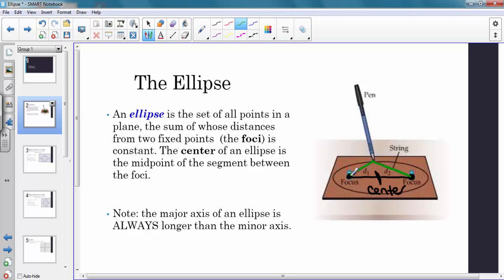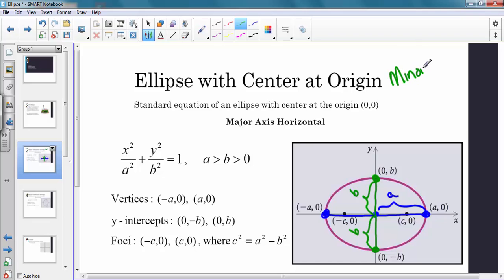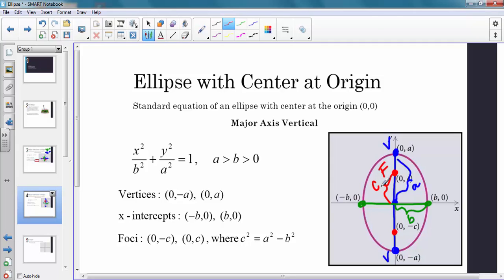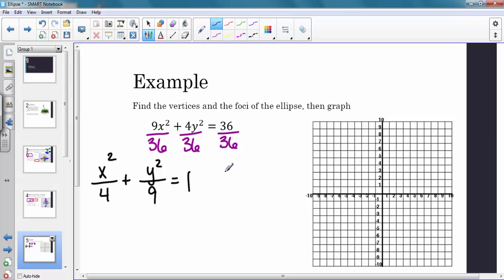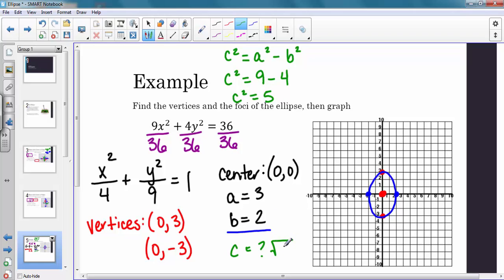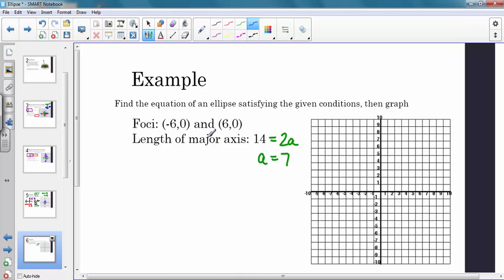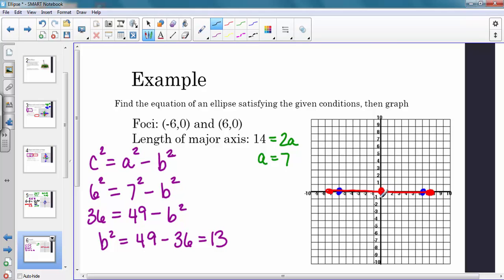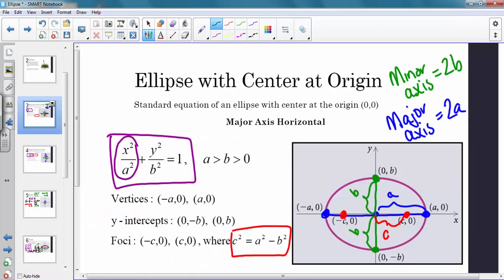Introduction to Ellipse